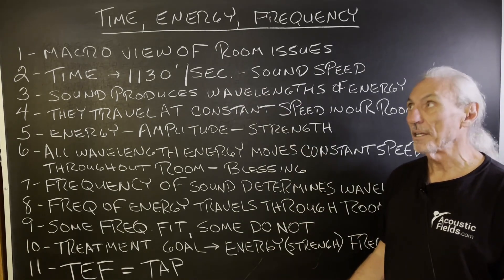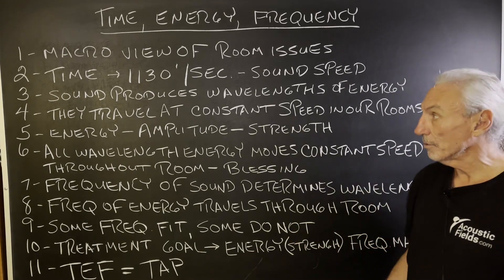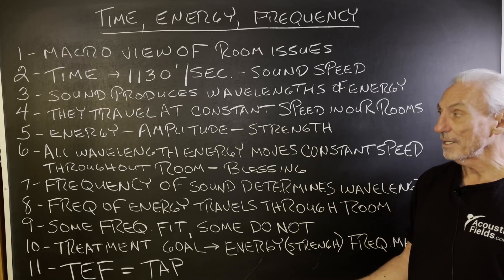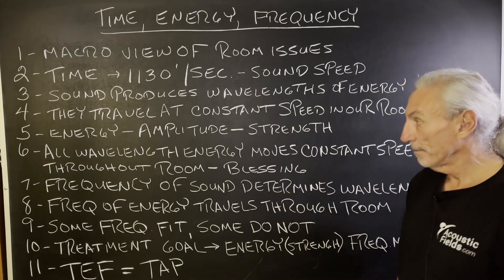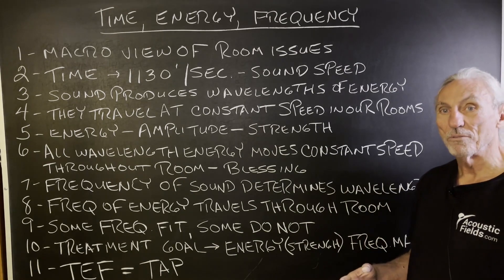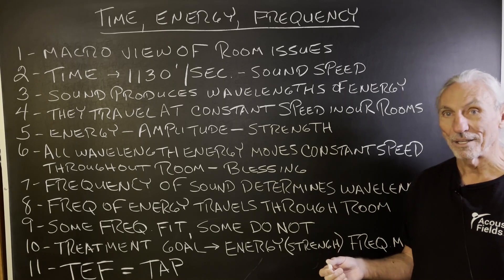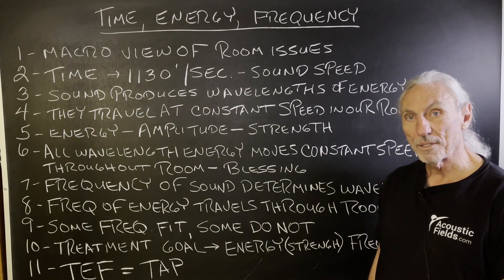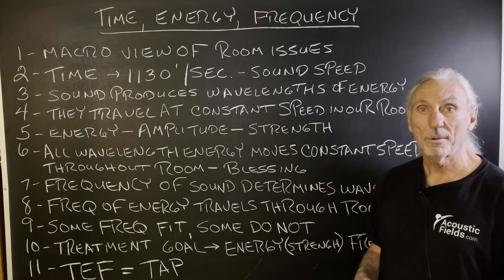Time, Energy, Frequency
- - In this video we're going to talk about time, energy and frequency. Watch the video to find out more!